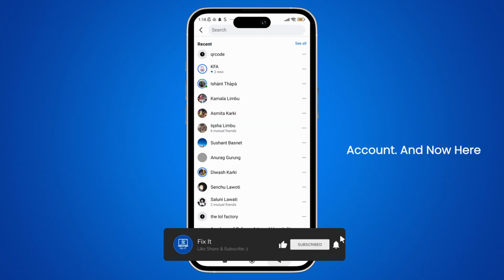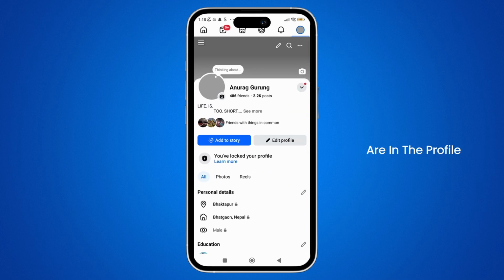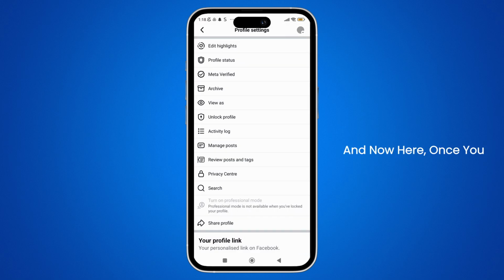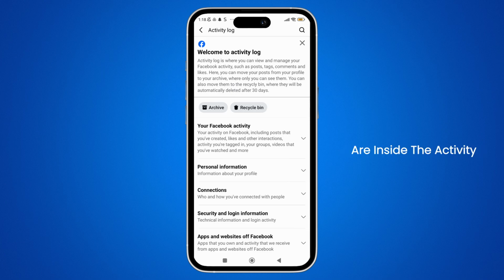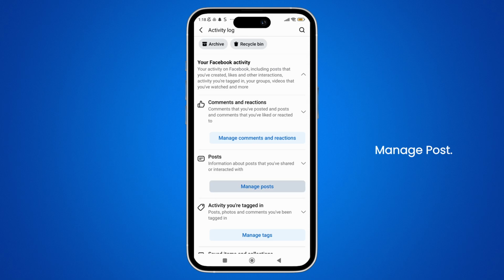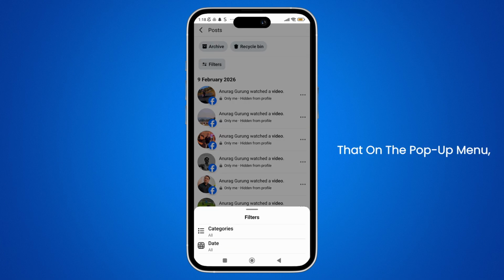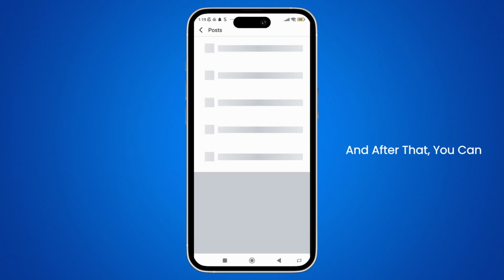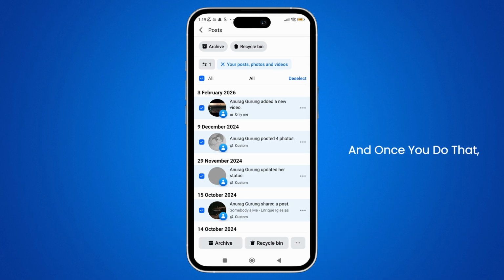How To Delete All Posts on Facebook 2026 | Easy and Fast!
Want to clean up your Facebook profile and remove old posts fast? 🧹📱 This step-by-step 2026 guide will show you how to delete all posts on Facebook quickly and easily — helping you refresh your timeline, protect your privacy, and start fresh on social media.

What You’ll Learn in This Video:
✅ How to delete multiple Facebook posts at once (2026 method)
✅ Using Activity Log to bulk remove posts
✅ How to hide vs delete Facebook posts (what’s the difference?)
✅ Tips to manage and clean your Facebook timeline faster

Whether you’re decluttering your social media, protecting your digital footprint, or preparing your profile for professional use, this tutorial will help you remove posts safely and efficiently.

📌 Chapters:
⏱ 0:00 - Introduction
⏱ 0:10 - How To Delete All Posts on Facebook (Fast Method 2026)